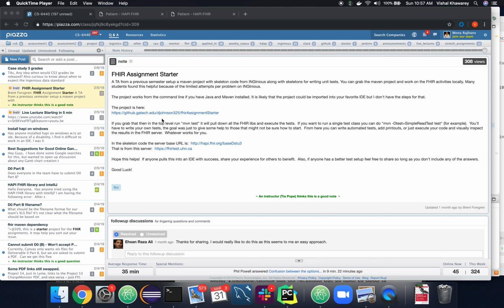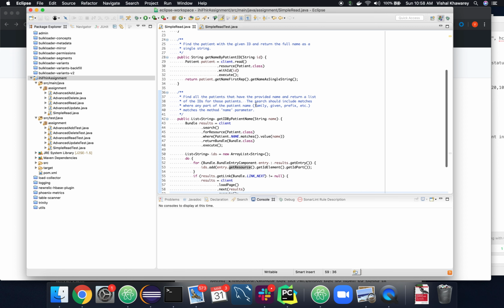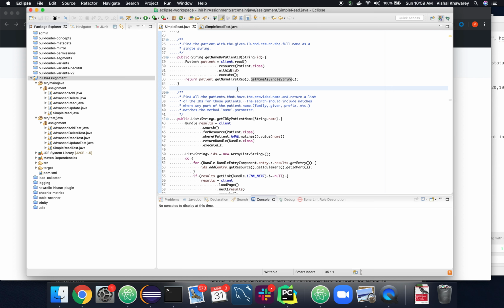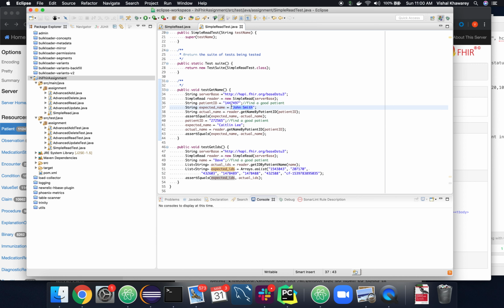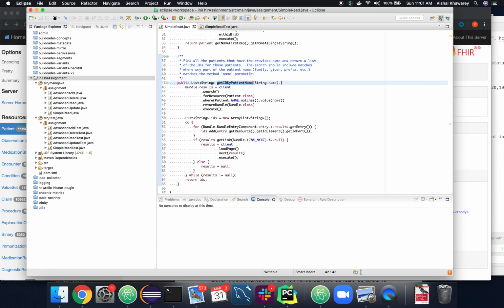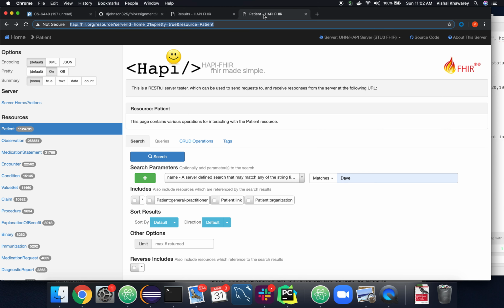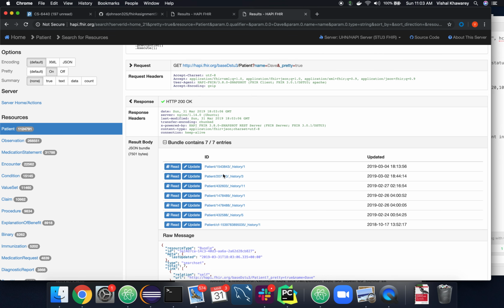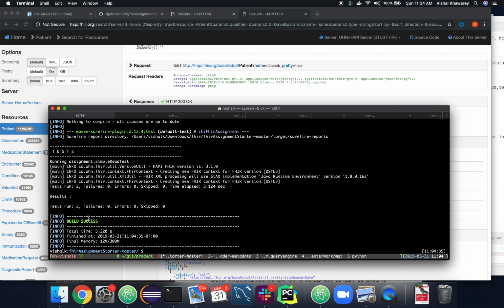mona simple read activity